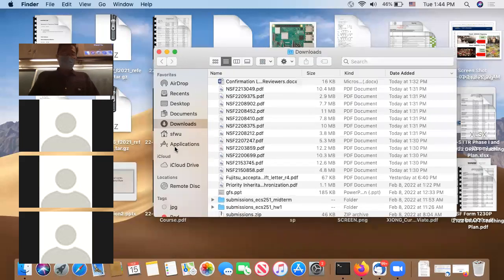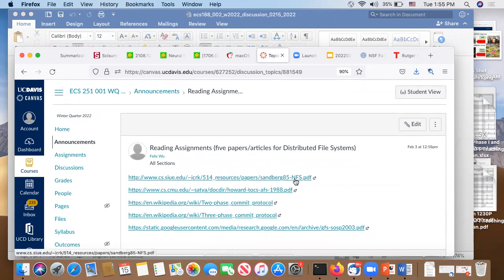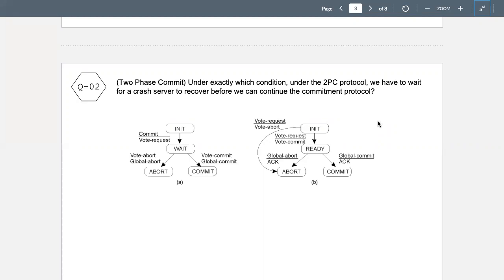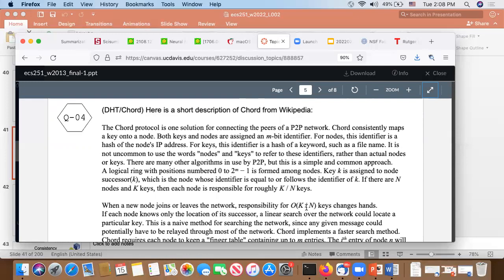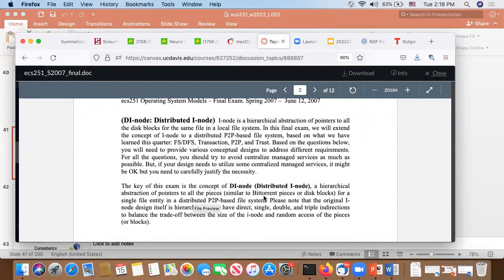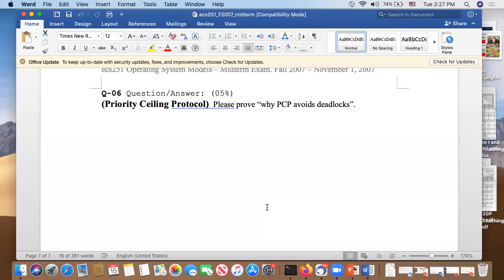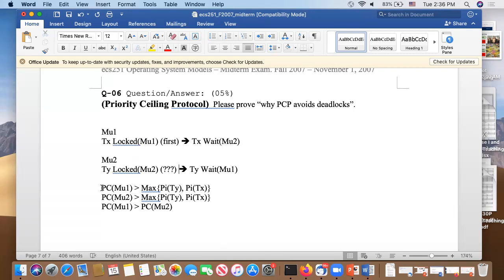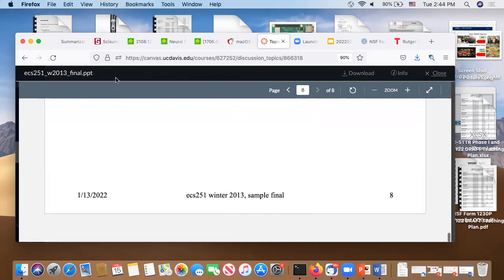ecs251 w2022 Lecture 12 02/15/2022